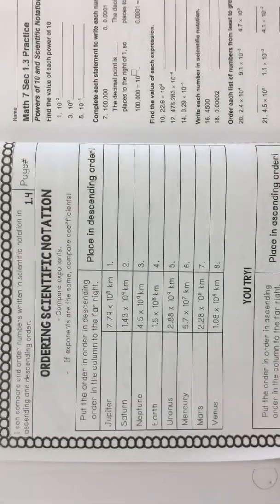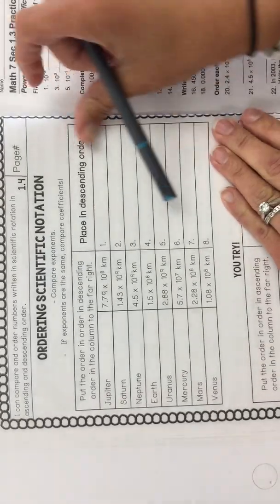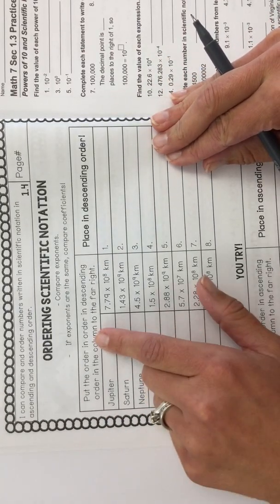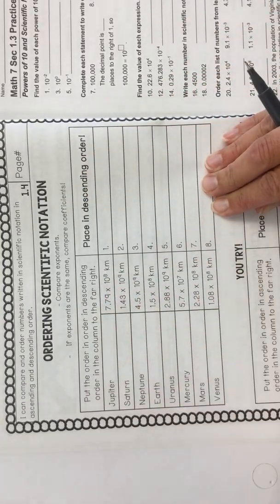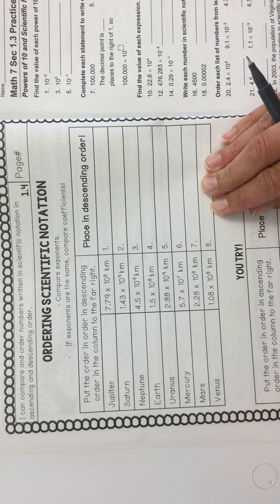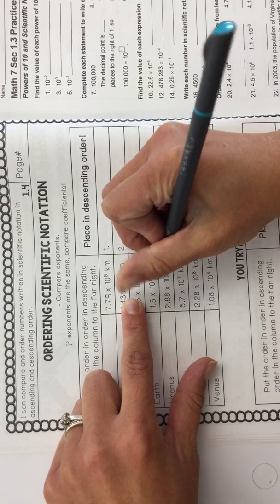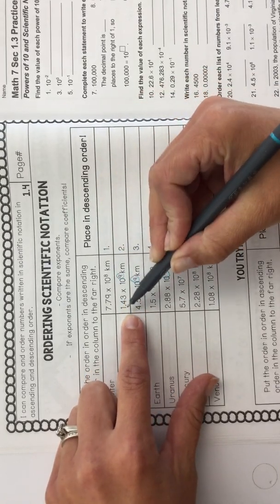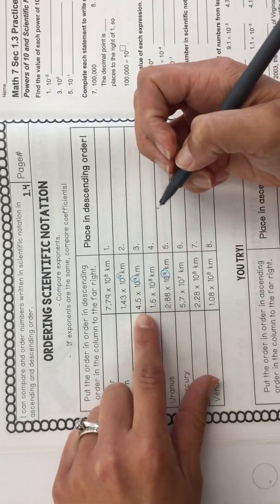Math 7 Course 2 Sec 1.3 Scientific Notation Part 2